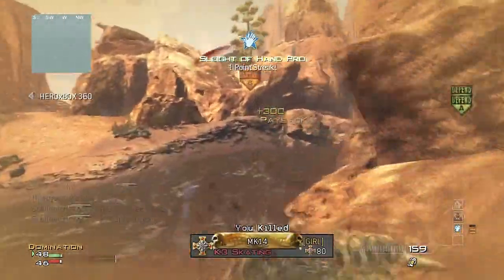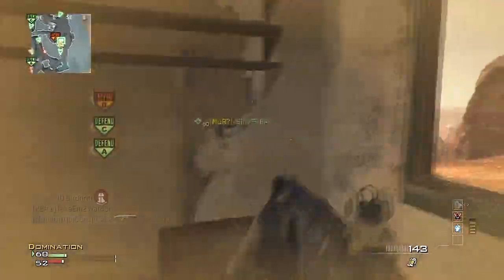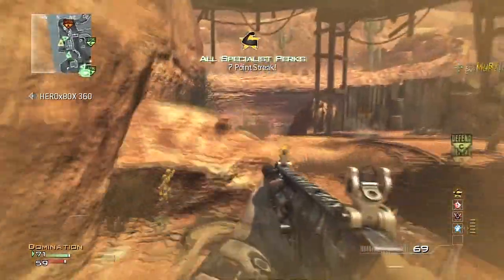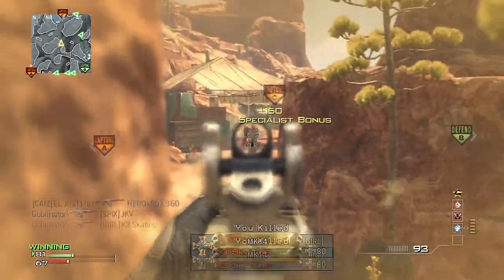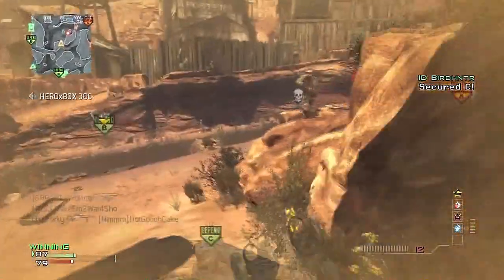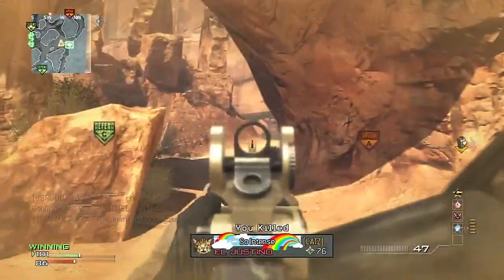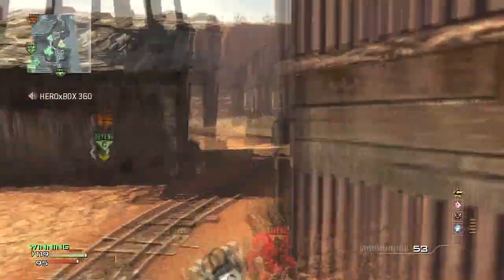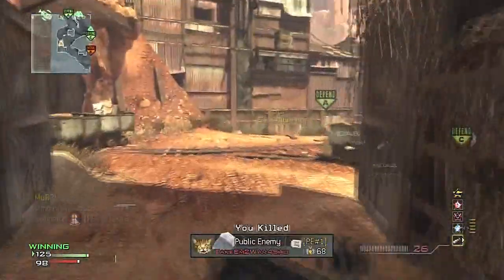MW3: Gulch MOAB - New CoD Elite Map Pack DLC MOAB!